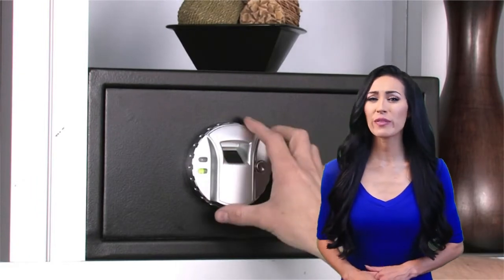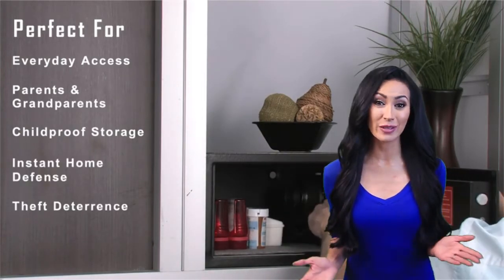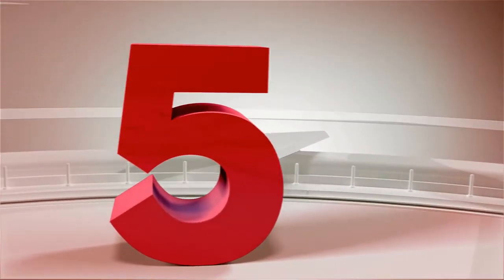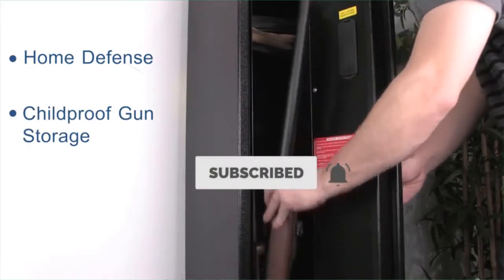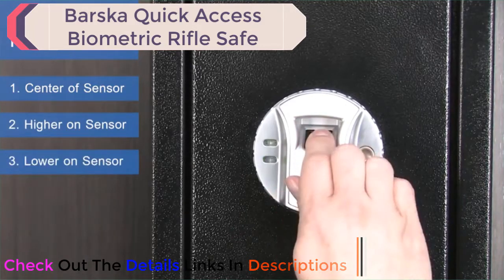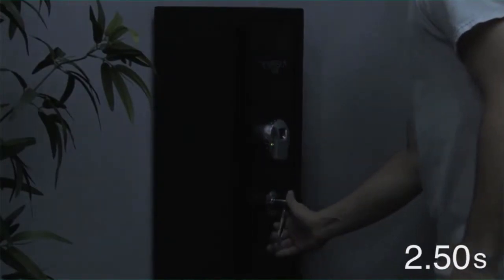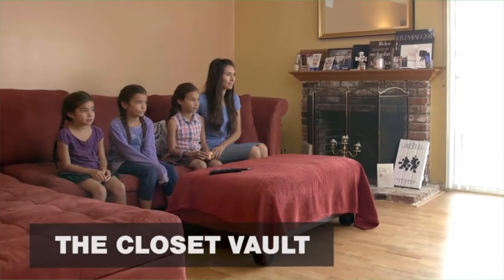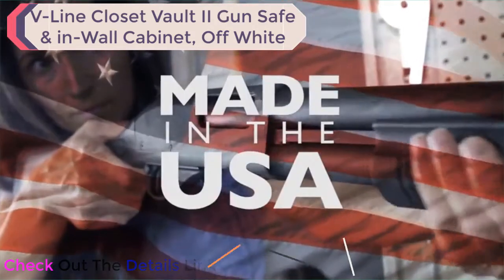Top 5 Best Budget Gun Safe You Can Buy In 2020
Thinking to buy a budget gun safe? This video will inform exactly which are the best budget gun safe on the market today.
Check Our Best Pick For You

As a responsible gun owner, you know the importance of keeping your firearms safe and secure. But if you're on a tight budget, finding a high-quality gun safe can be a challenge. That's why in this video, we'll be breaking down the top models of the best budget gun safes available on the market to help you make an informed decision.

5. Barska Biometric Fingerprint Security Wall Safe

4. BARSKA Digital Biometric Fireproof Security Safe

3. Barska AX13660 Large Biometric Fingerprint Security Home Safe

2. SentrySafe Fireproof and Waterproof Home Safe

1. SentrySafe Fireproof and Waterproof Steel Home Safe

We've tested and reviewed the best budget gun safes on the market, including their key features, pros, and cons. From small safes to large safes, we'll help you find the perfect safe for your needs and budget.

But that's not all – we'll also provide expert advice on how to use and maintain your new gun safe, including tips on where to place it, how to secure it, and more. With our help, you'll be able to keep your firearms safe and secure while sticking to your budget.

In addition, we'll cover different types of gun safes such as biometric, electronic, and combination locks. You'll learn about the different features of each type of safe and how they can benefit your firearm security.

So if you're ready to ensure that your firearms are safe and secure without breaking the bank, be sure to watch this video and discover the best budget gun safes available today. With their ability to provide reliable and secure firearm storage at an affordable price, these safes are a must-have tool for any responsible gun owner looking to keep their firearms out of the wrong hands.

☛ Best Laser Light Combo For AR-15